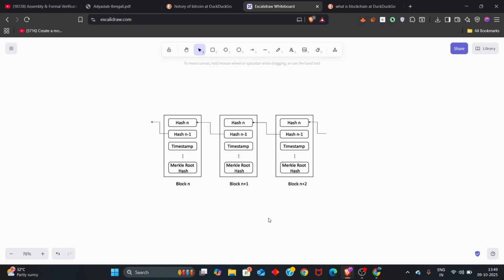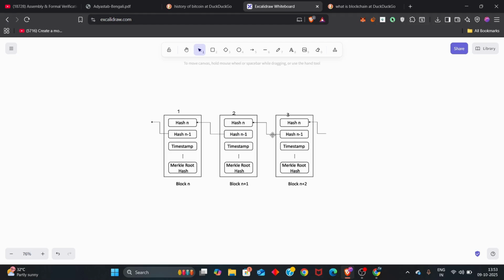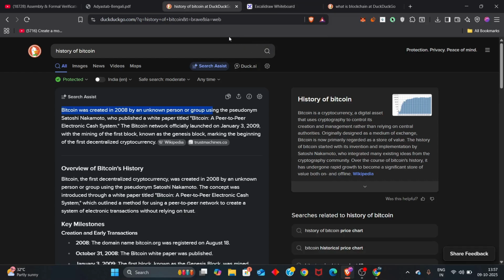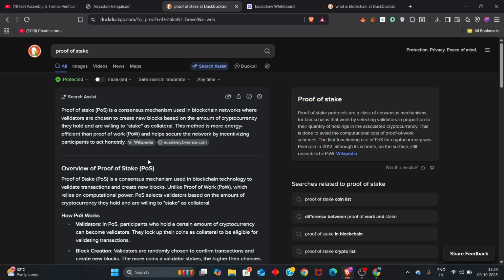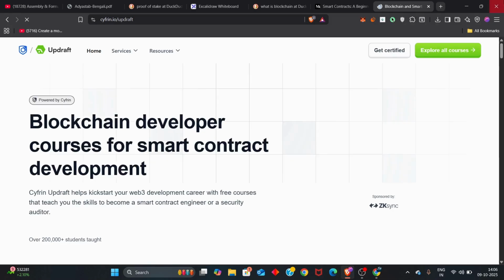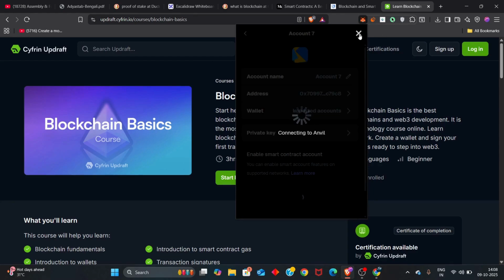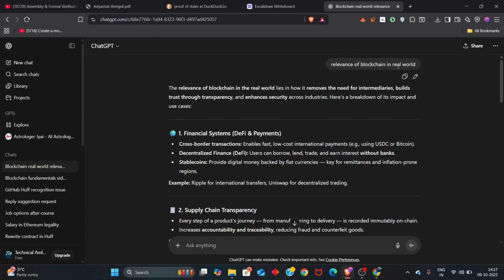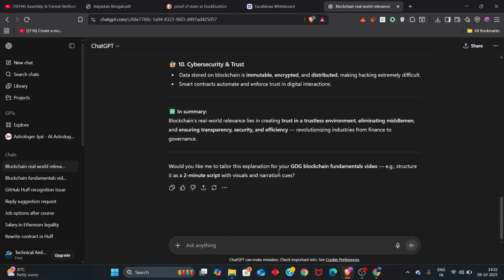Blockchain Fundamentals Explained: The Tech That Powers Web3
This video is aimed for beginners who is new in the field of blockchain or doesn't know anything about it, this video will help them to get a basic understanding of blockchain technology